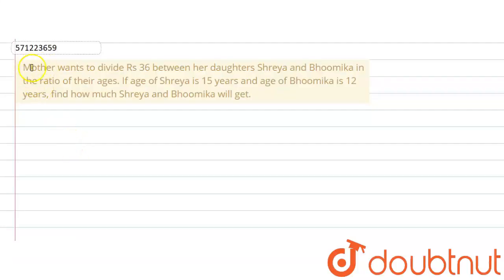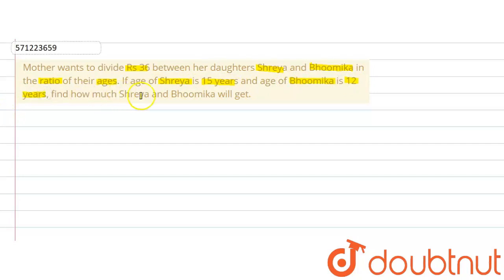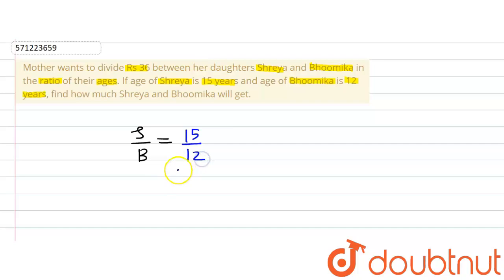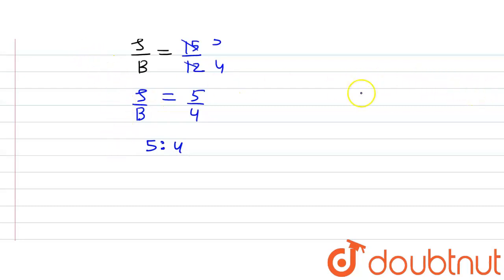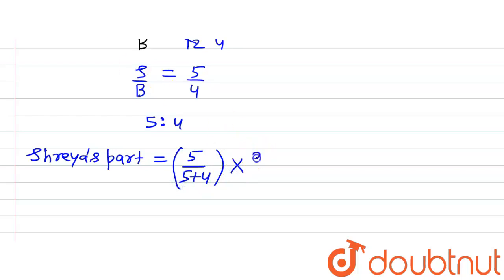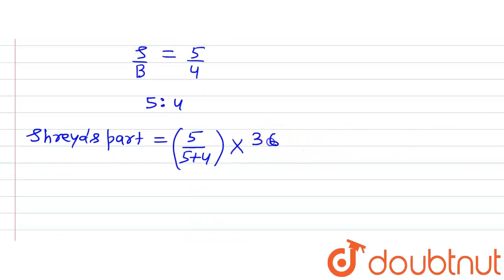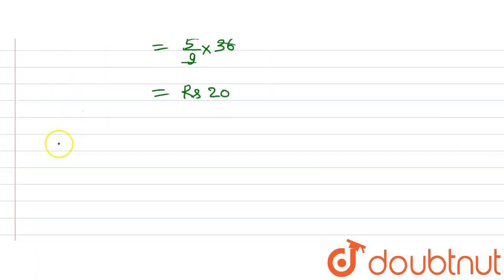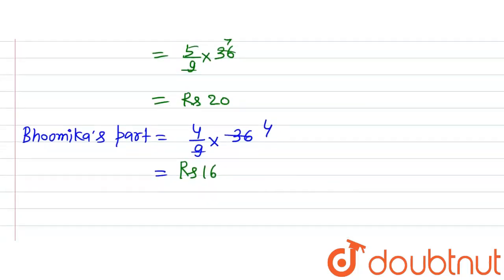Mother wants to divide Rs 36 between her daughters Shreya and Bhoomikain the ratio of their ages...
Mother wants to divide Rs 36 between her daughters Shreya and Bhoomikain the ratio of their ages. If age of Shreya is 15 years and age of Bhoomikais 12 years, find how much Shreya and Bhoomika will get.
Class: 6
Subject: MATHS
Chapter: RATIO AND PROPORTION
Board:CBSE

👉 Have Any Query? Ask Us.

Our Telegram Pages:
class 6
6 class ka math syllabus